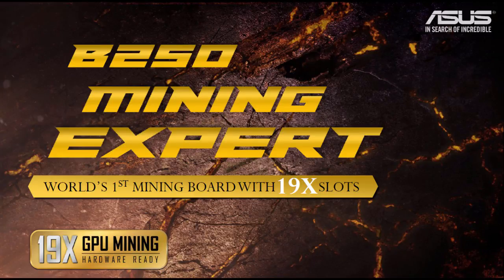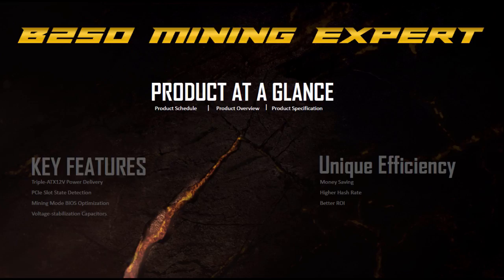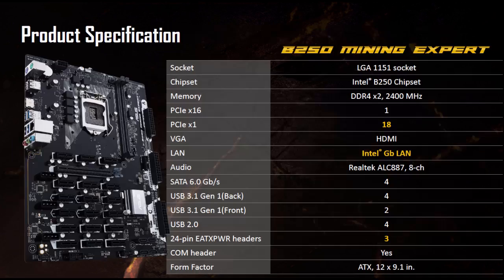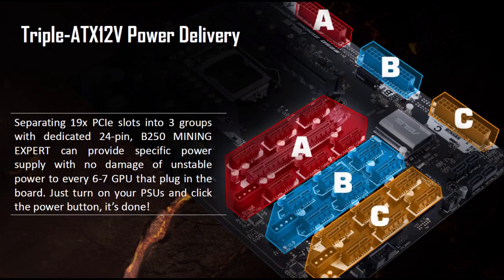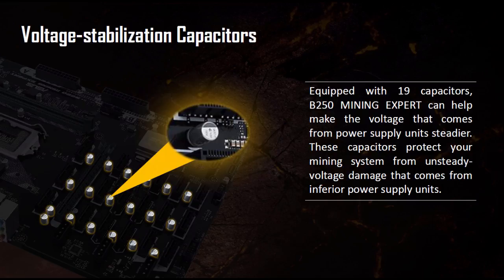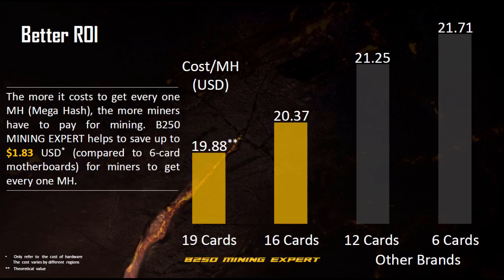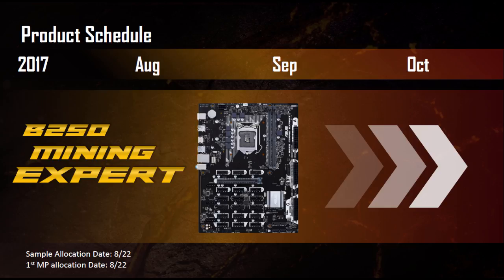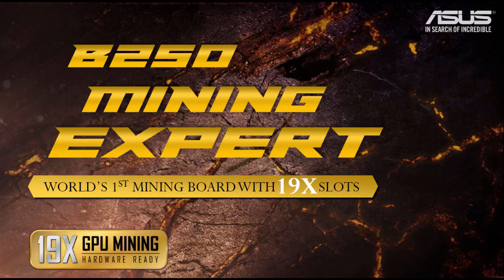19 GPUs 500+ MH/s - Asus B250 Mining Expert Motherboard Overview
A overview of the brand new mining motherboard from Asus due for release next month. It supports upto 19 Graphics cards using its 3 arrays of pcie ports. It has a 16x pcie port and 18 1x ports.

My Links

Bitcoin:1FFVvaF7A3sjhzX26mNWfuqYKz1CwmEsYh
Litecoin:LUUEfTYzsQU1e86kjiDtkwAYmqReZYAPfs
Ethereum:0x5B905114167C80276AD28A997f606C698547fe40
Burstcoin BURST-N8KB-DKKW-9C4W-AF289
Storj 1PtCzyShTUXwhf63nRqQuxEgLZRkjwu4SK
Dash:XmVpjUbZ12bK4k8E2LnMJeULeUsLcjAyBe
BitSend:iRoCVCDSVTyqqojyybMcbRpFU4HhdosVhP
Decred:DseJxmrkYw3FncKWJoEH9SswdcDPuyi4DZF
Ethereum Classic:0x0927B3ff51BFC3865788aE7ad90246D850c05325
Nexus:2QyTKoWw38qhXZ144gvDuxcMPunquV4o2CLxFTHa4vBUkj1m4Sh
NXT:NXT-VJTM-6E5M-7PZ6-9LSXJ
Stratis:ST6bqKBoGtvtrVnStDjiGkcfh29KhZDMmw
Vertcoin:VkzcFB4qpWta6txy7kjfx6z2pS4VhmmhCn
Zcash:t1QAirDg9e9Gyz1YzWFXvBenjyRQq5iYyxi
Monero:48CbEcFkNVEd2JyZCTW4erduVKsbBEkwd9n791ayUQjVDx12yc3oZjqbV2NaqdSSXa3NcnpZdDCYZSQ92DpoSztY8xqRkuw